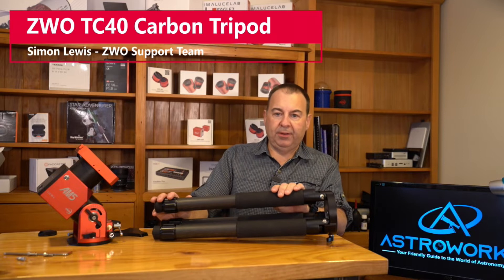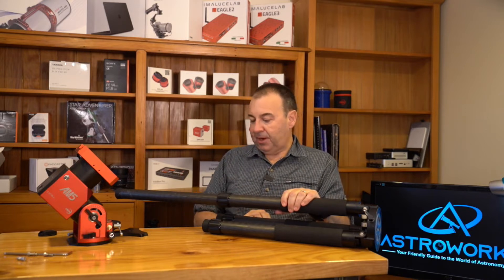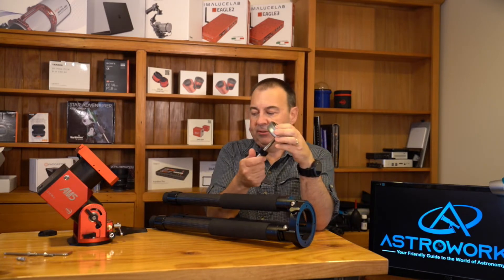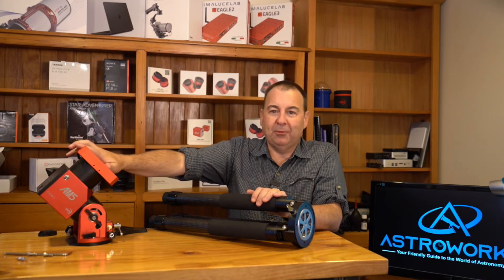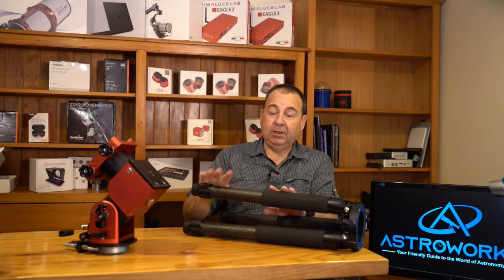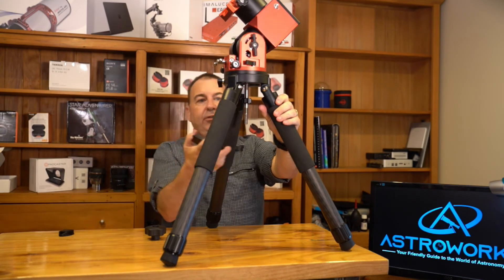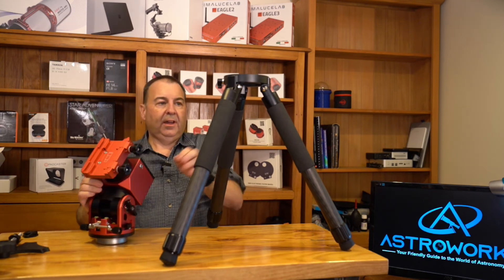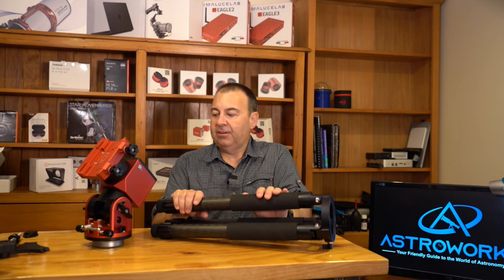ZWO TC40 Carbon Fibre Tripod for the AM5 mount - Review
Astroworkz presenter Simon Lewis takes us through a look at the ZWO TC40 Carbon Fibre Tripod for the AM5 and looks at how its build quality, specifications and use with the AM5 Tripod in the first of our AM5 series of videos.